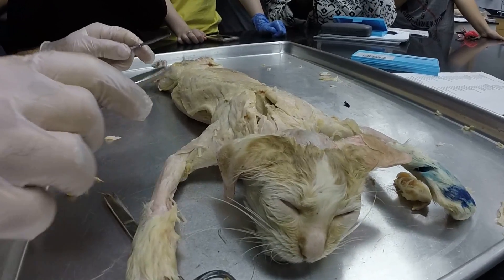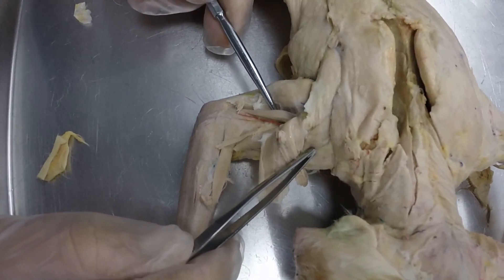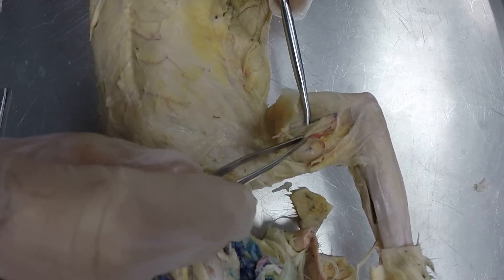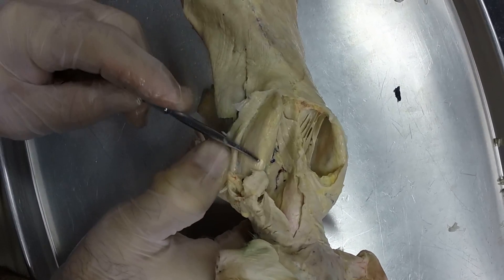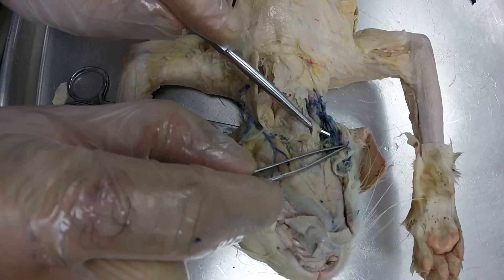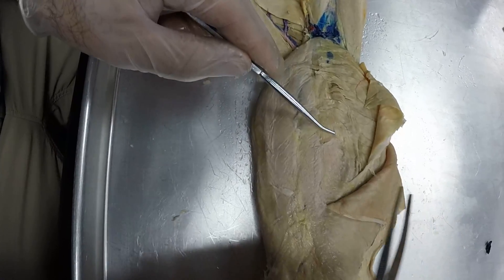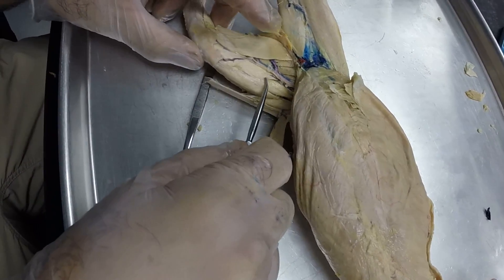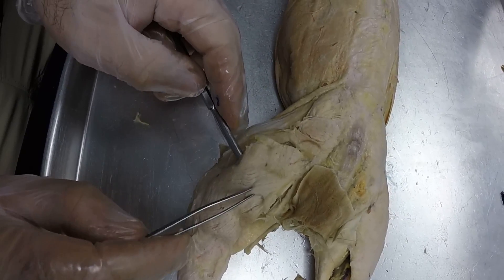Prof. Shawn Villalpando Points out some cat muscles Fall 2016 Practical 2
I forgot one muscle. which one?